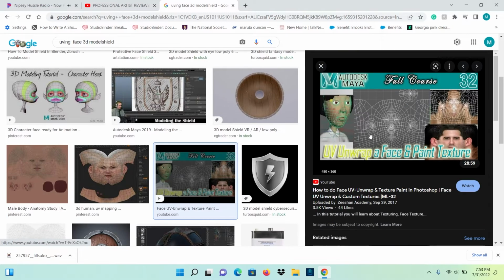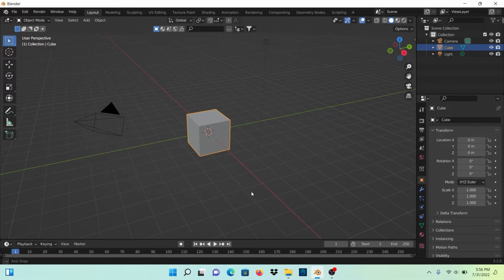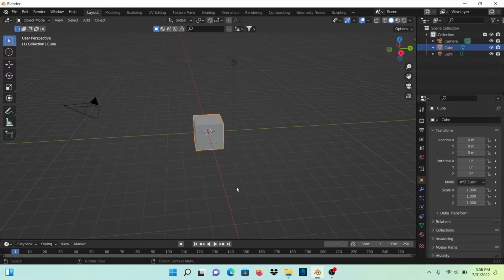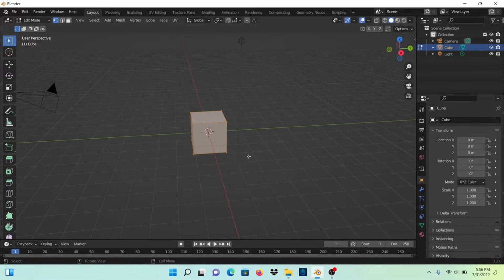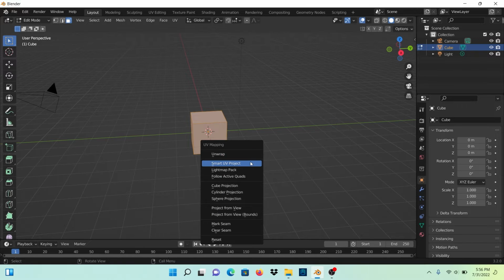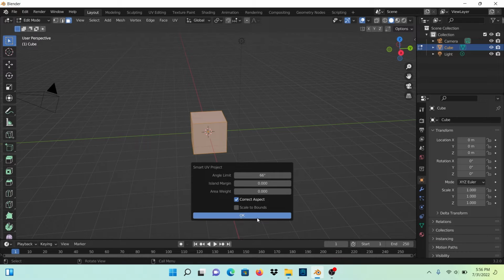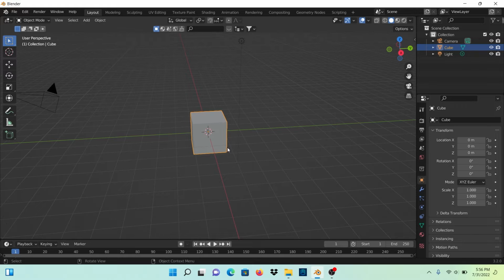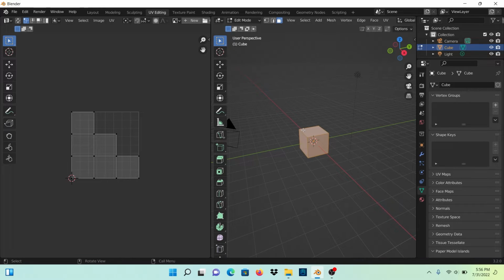Useful Modeling Tips and Suggestions (Lazy Sunday)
About this video :

This video is just an easy-going video for useful tips that could possibly help you in the future. I also talk about my experiences and everything I have learned since being in college. It has really taught me alot and I just wanted to share my knowledge with anyone who can benefit from my help.